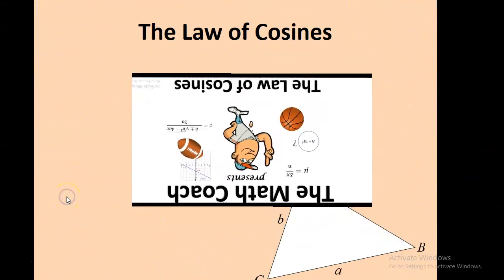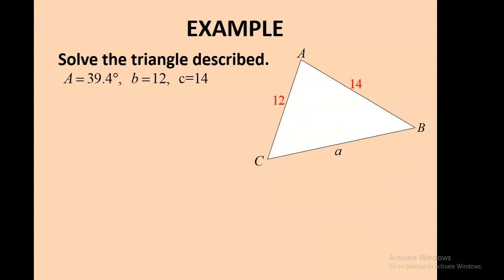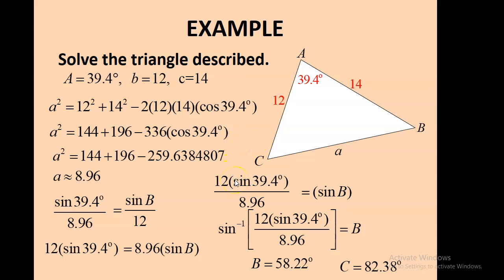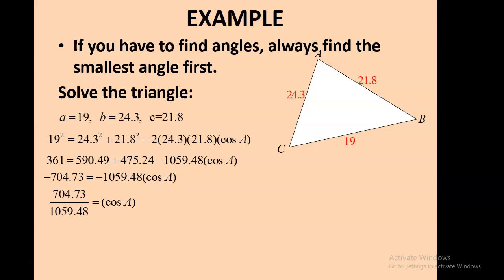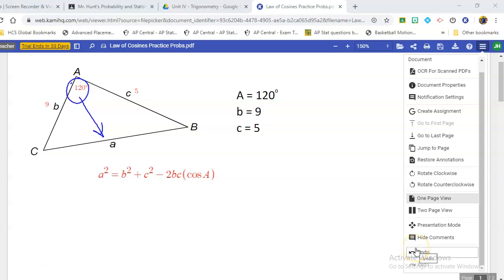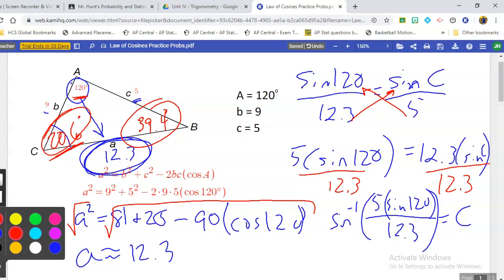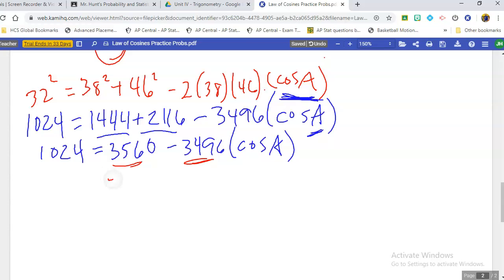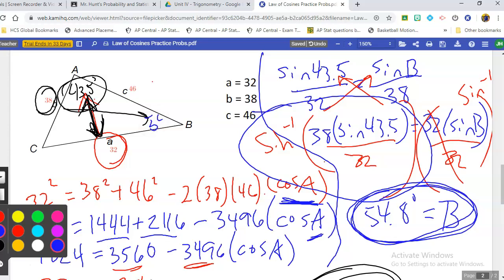Math Coach Law of Cosines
The Math Coach explains and demonstrates use of the Law of Cosines in solving non-right and right triangles.